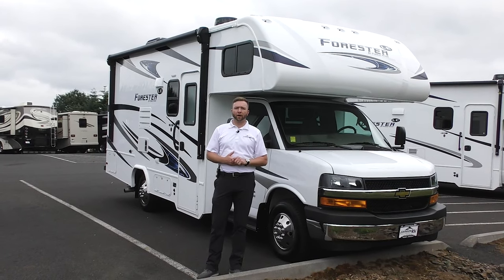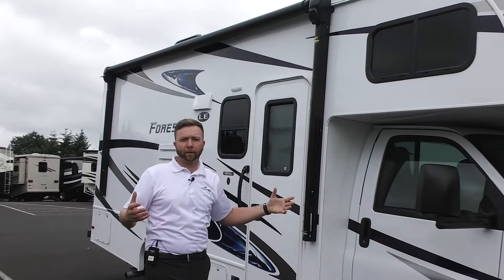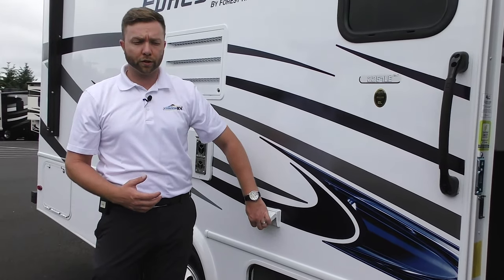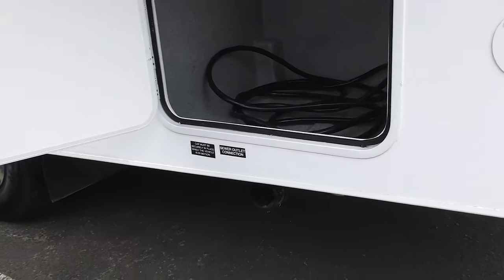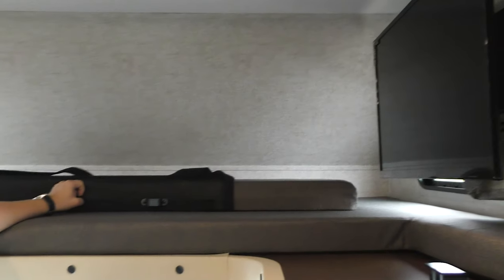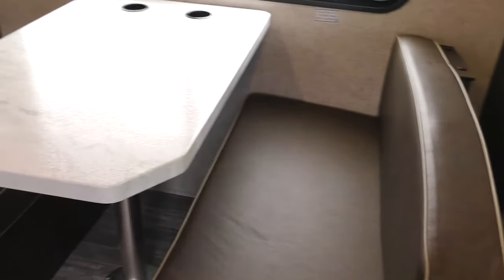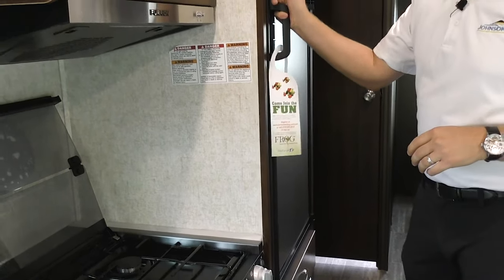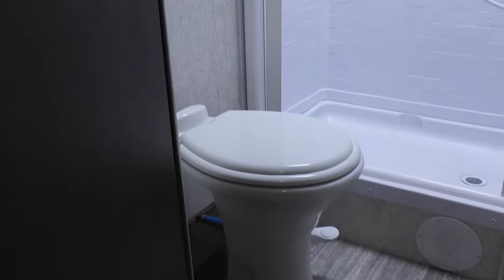2020 Forest River Forester LE 2351LE (13277)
41777 US-26
Sandy, OR 97055

Forester LE Class C Motorhomes
Forester Class C motorhomes offer comfortable floorplans with spacious interior living, well-appointed décors, and several slide-out floorplan options. Plus, all Foresters are “Certified Green” by TRA Certification. With 14 floor plans and 3 chassis platforms, you’ll have no problem finding the perfect motorhome to suit your camping style.

Features may include: Systems

Battery disconnect
Water heater bypass
(1) Deep cycle coach battery
“Easy Access” battery in step-well
30 Amp service with detachable cord
Exterior
2” Aluminum framed laminated sidewalls
SuperLite composite substrate
Gel Coat exterior fiberglass
Block foam insulation
Power patio awning with LED light strip
Kitchen
Recessed 3-burner range with flush glass cover
Range hood with fan and light
Microwave oven
6 Cu. ft. double door refrigerator
Full extension ball bearing drawer guides
Bathroom
Lightweight composite toilet with hand sprayer
Lightweight Arcadia shower door
Electric roof fan
Shower head with flexible extension
Shower skylight
Bedroom
Upgraded memory foam mattress
Bedspread
Living room
Blackout roller shades
Surround sound
Child seat head tethers in dinette